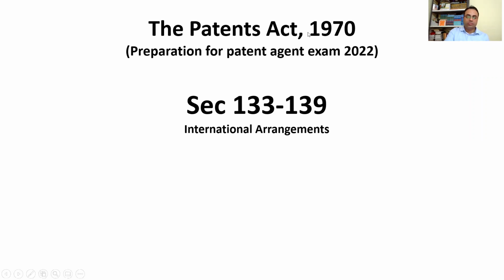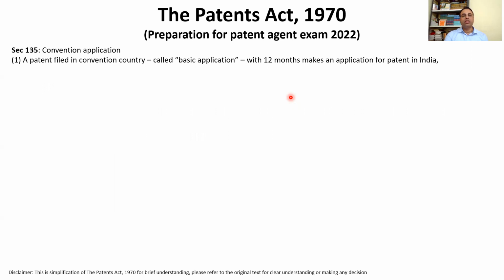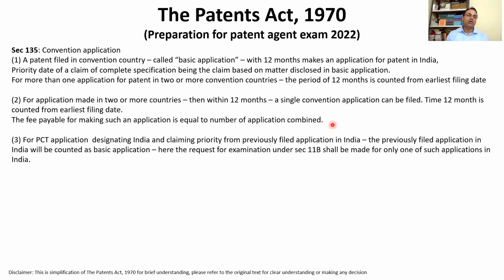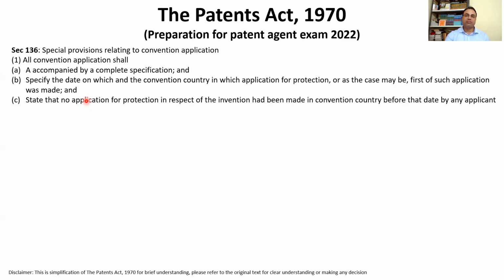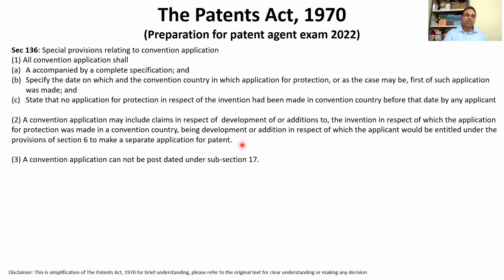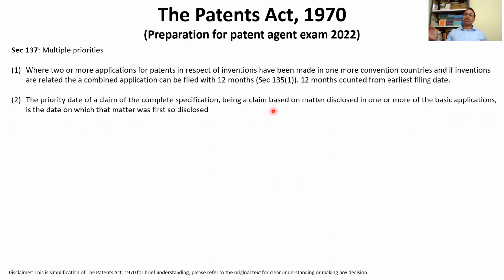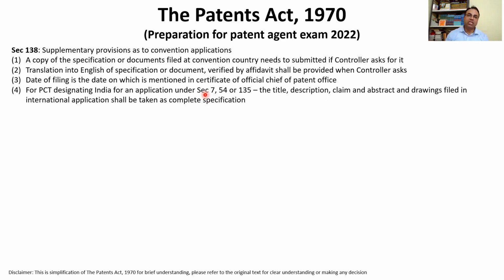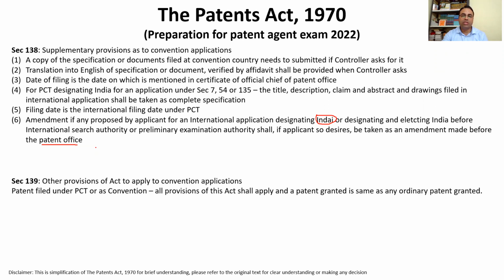International Arrangements Sec 133 139 The Patents Act Patent agent exam prep